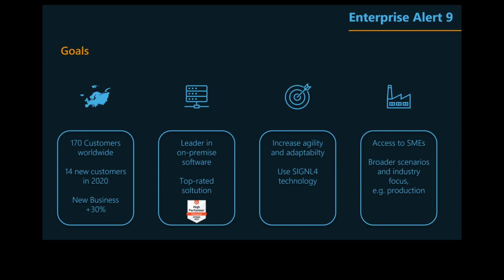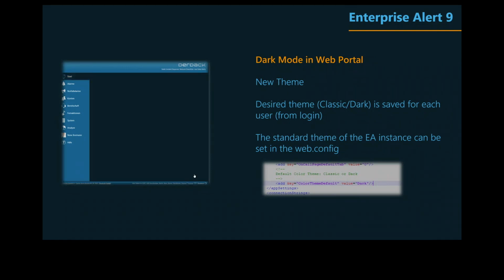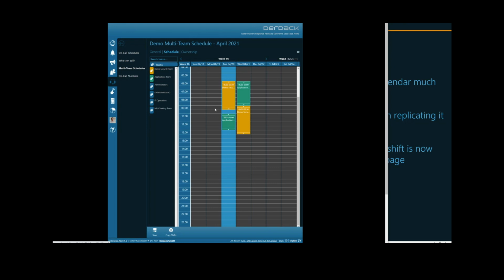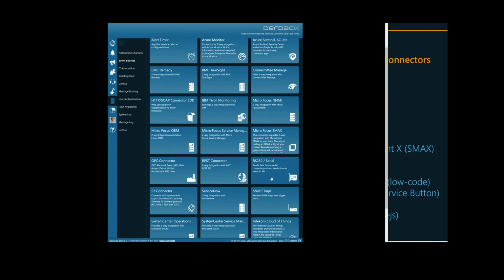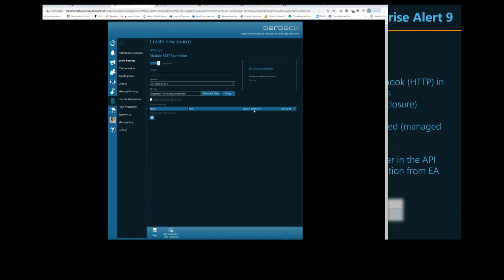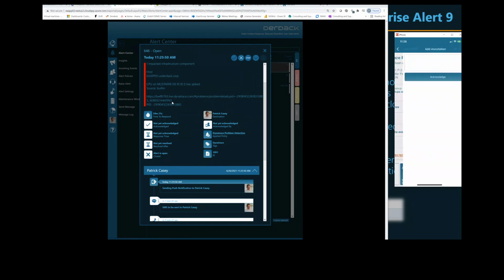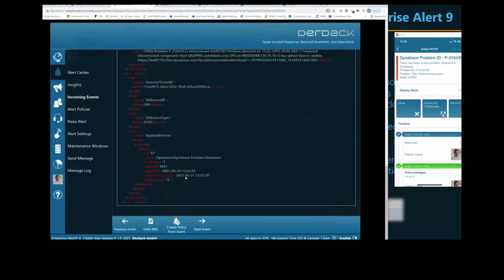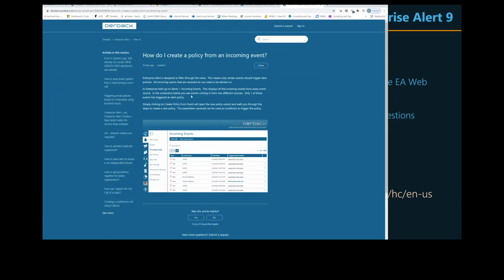Enterprise Alert 9 - Launch Webinar April 2021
All new features of Enterprise Alert 9